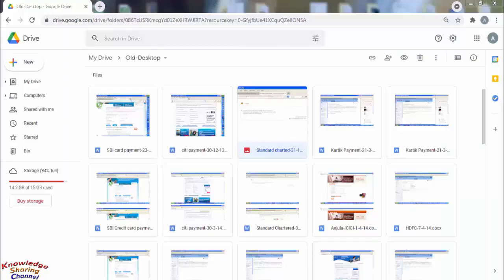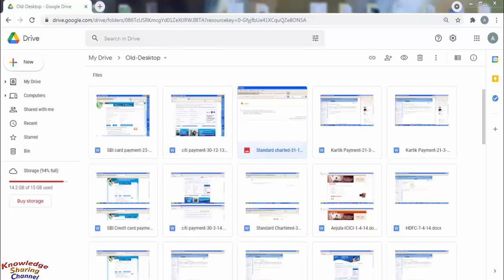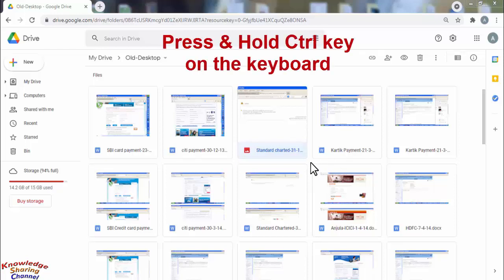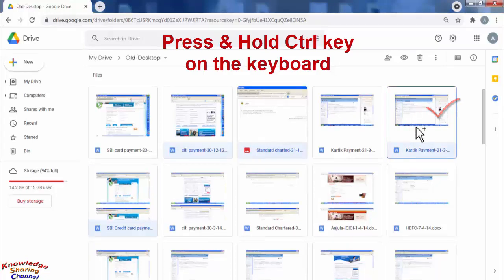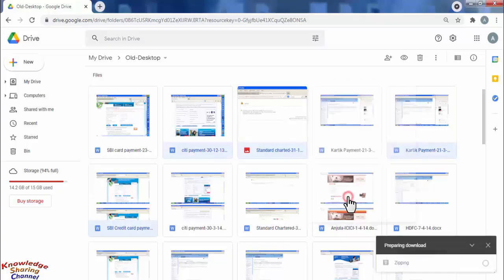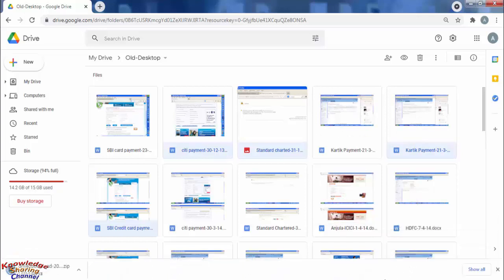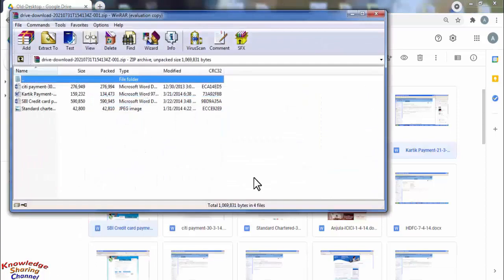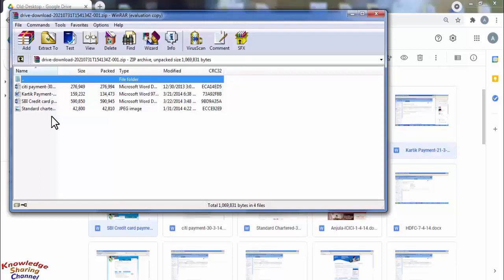How to Download Multiple Files from Google Drive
In this video we have shown How to Download Multiple Files from Google Drive Step by Step